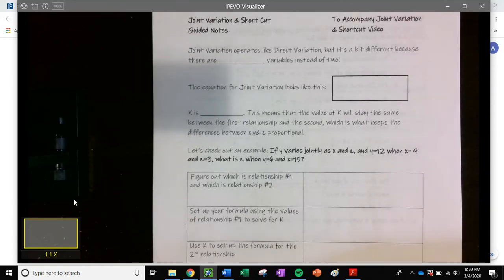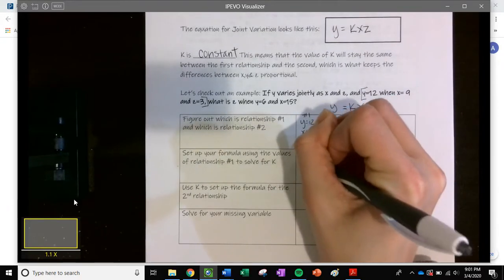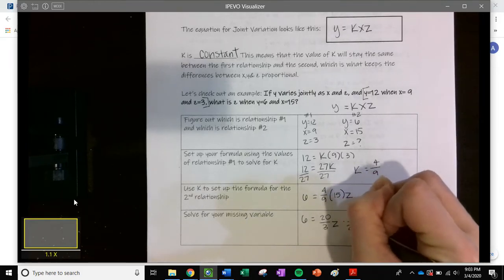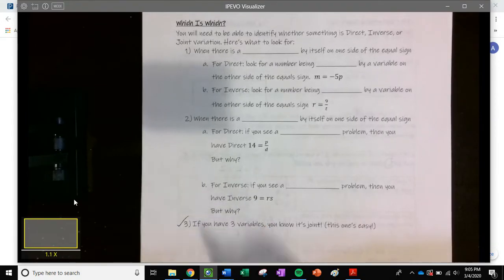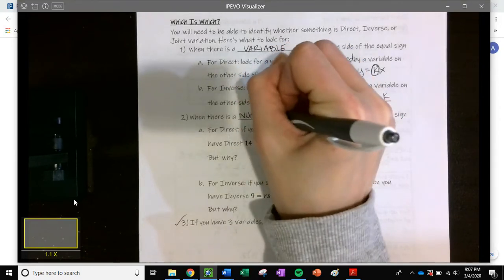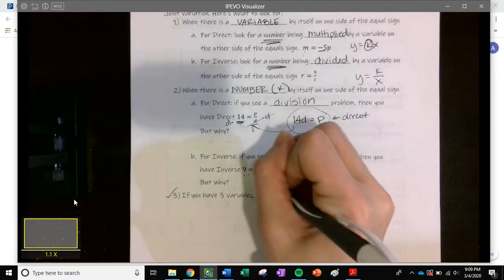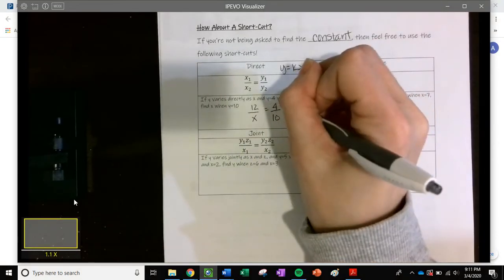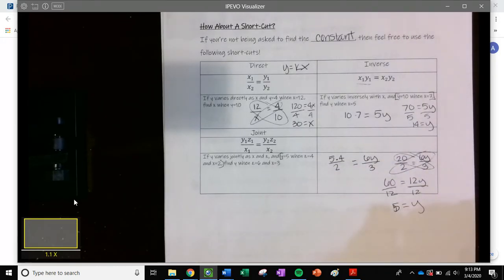Joint Variation & Shortcuts ALg2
The formula for joint variation (and a yucky example) and shortcuts!